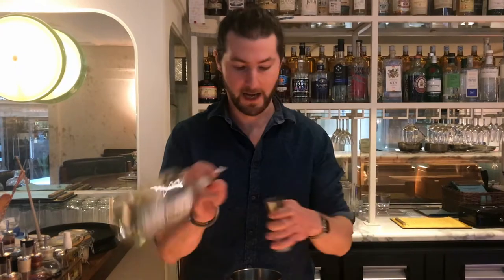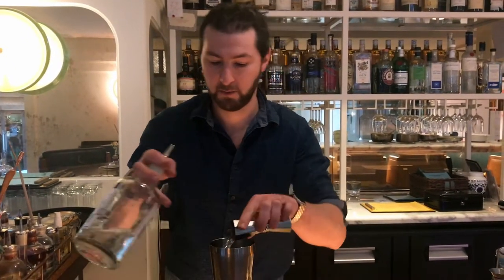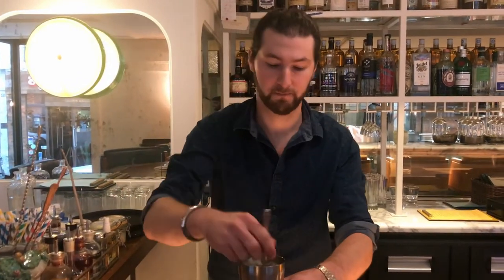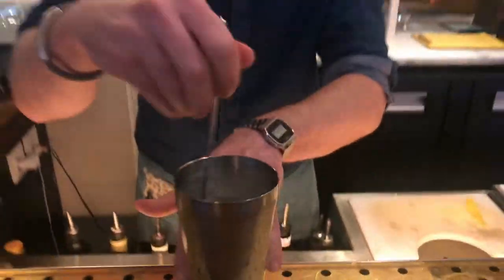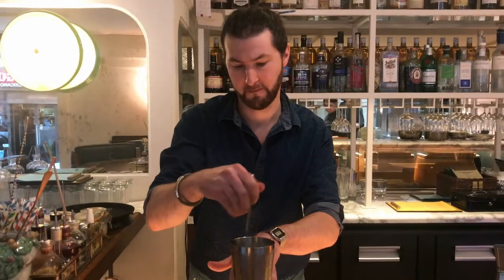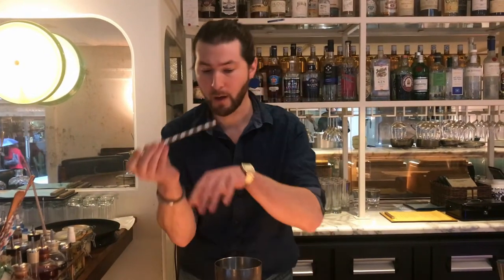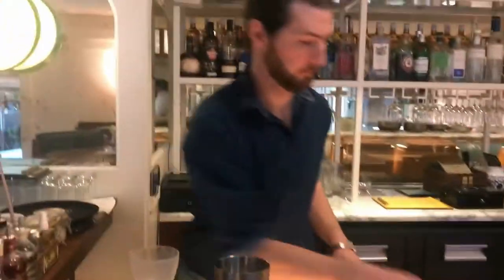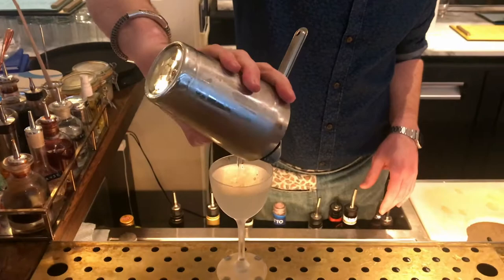Steve Guven from Bonhomie (Paris): Allies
Steve Guven from Bonhomie made for us his twist on a classic cocktail the Allies